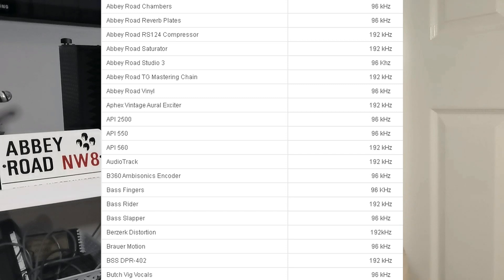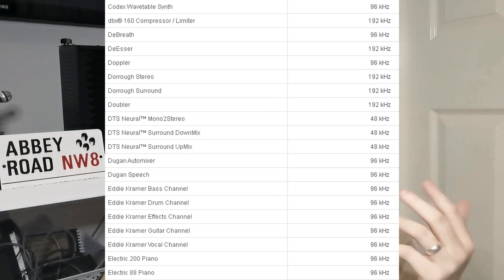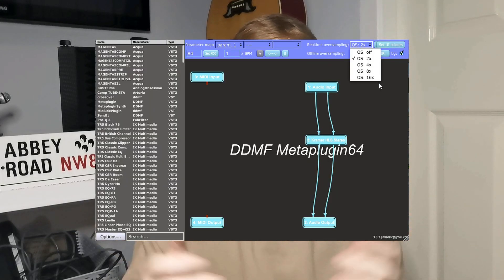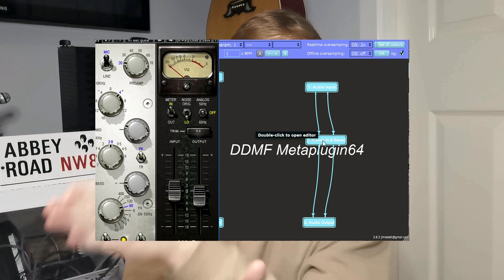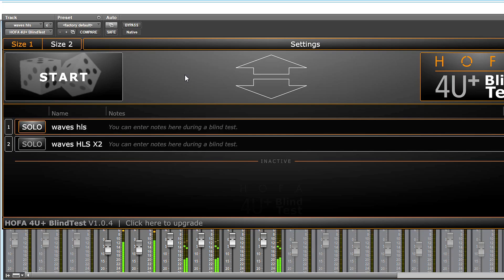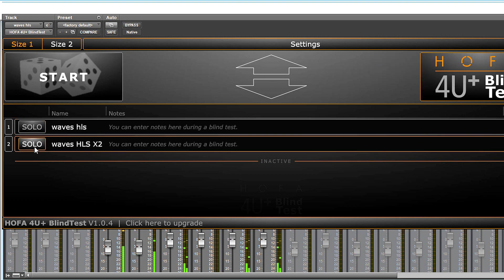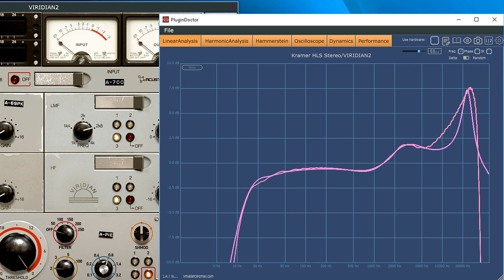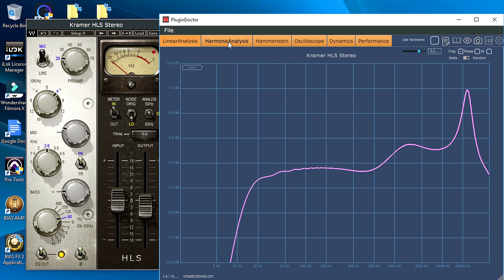OVERSAMPLING WAVES AUDIO PLUGINS USING DDMF METAPLUGIN || Kramer HLS vs Acustica Audio Viridian 2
Paul Third.. mixing wednesday.. apologizing to waves audio...

Yes, I have an apology to make to waves audio due to the fact to that I didnt know that the boosts in the kramer HLS were so different in terms of their numerics when I did my first helios plugin shootout.

Soooo.. a new plugin comparison including oversampling plugins from 48khz to 96hz to reduce aliasing in pro tools 2020. . and I also debunk the whole acustica viridian vs white sea noise studio plugin review pre situation.. spoiler the compressors have harmonics in this audio engineering 101 video. Btw for those looking into music production for beginners I would suggest to check out the oversampling tutorial by fabfilter.. very good mixing tutorial.

I understand a lot of audio engineers and those interested in audio engineering basics dont want to hear about the whole oversampling debate but I thought it was important to share these music production tips as its an easy way to get a better sound out of your vst plugins.